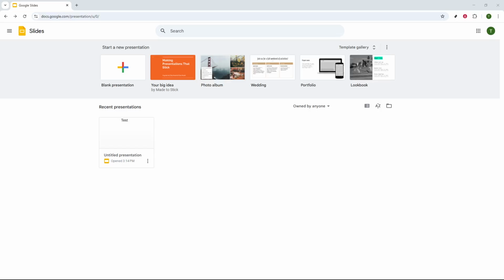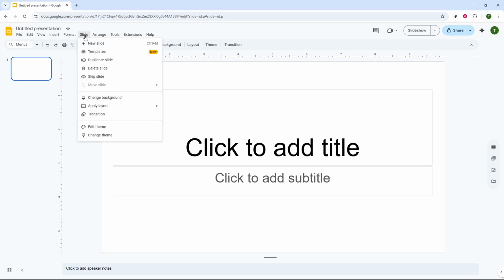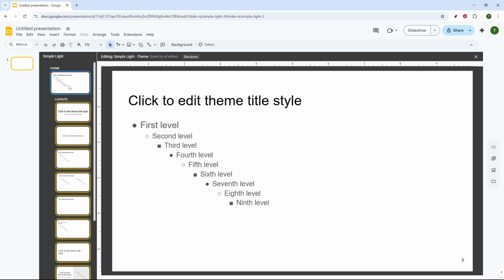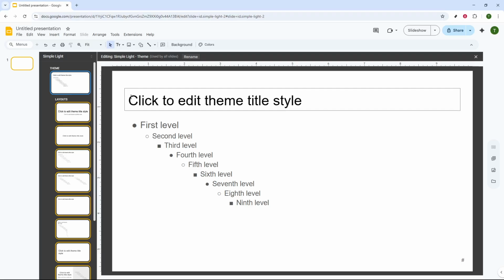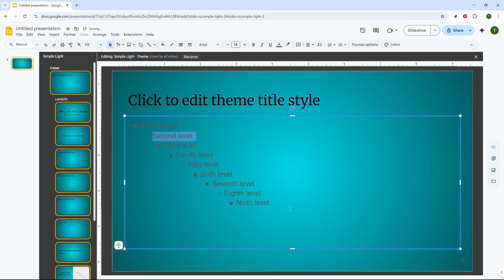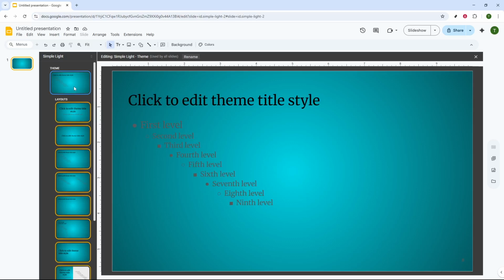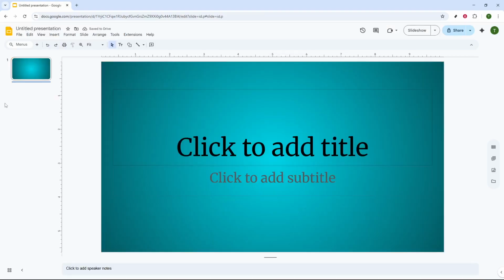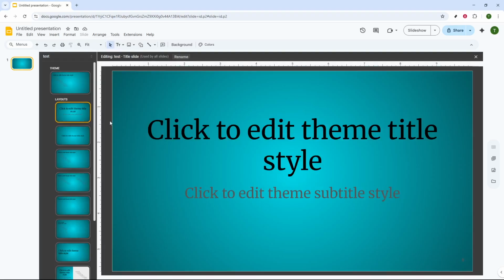How to Create a Custom Theme in Google Slides [2026 Full Guide]